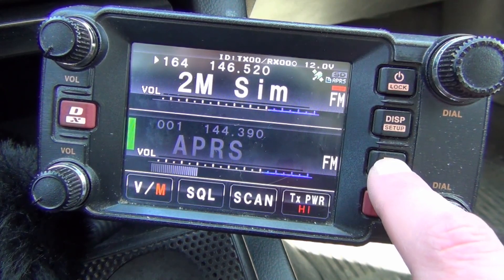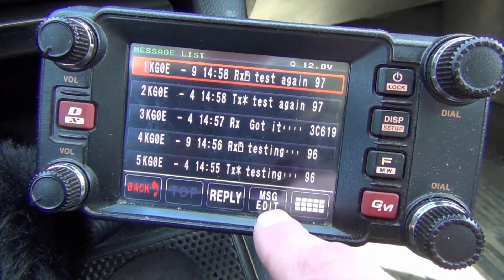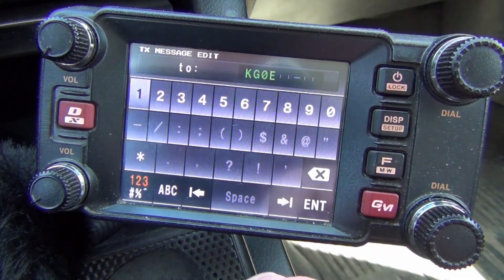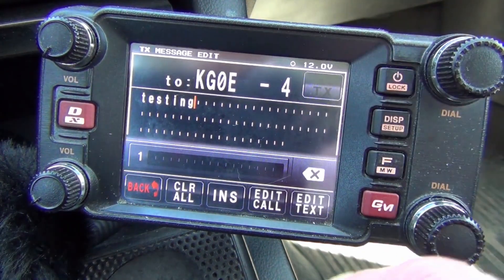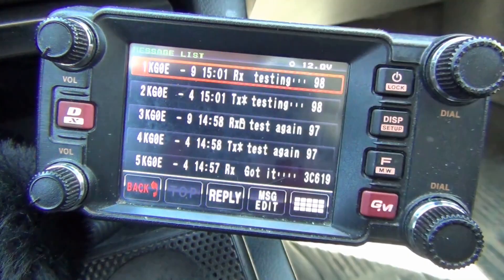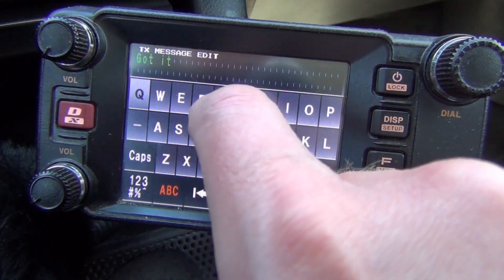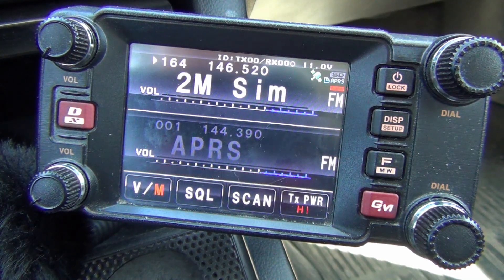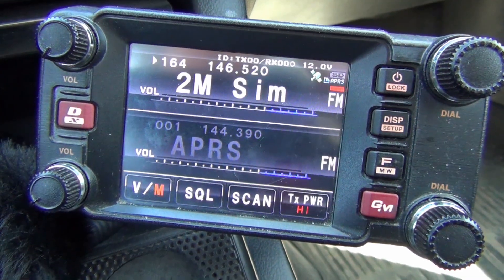Yaesu FTM-400 APRS Messaging Tutorial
This short video shows you how to send and receive APRS messages with the Yaesu FTM-400.